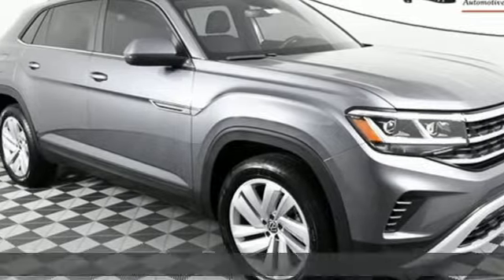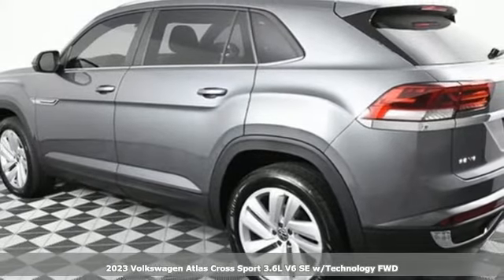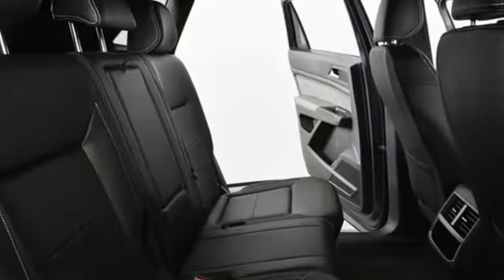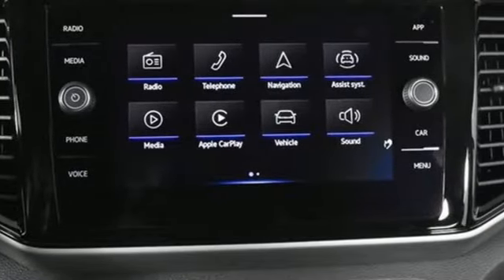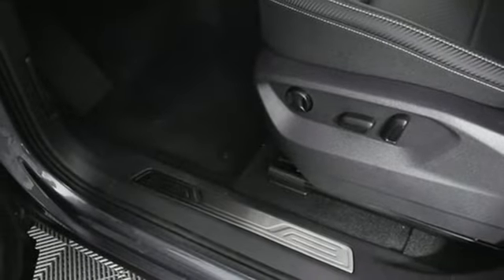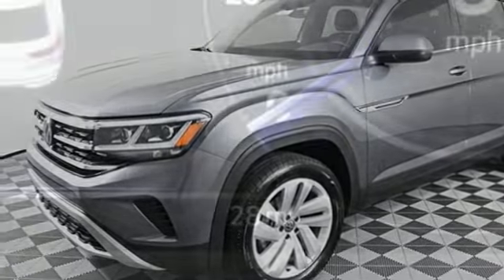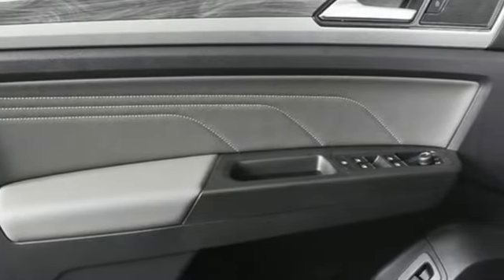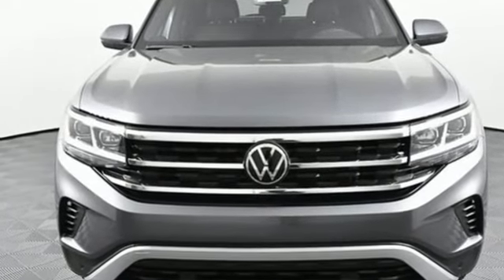New 2023 Volkswagen Atlas Cross Sport Atlanta, GA VC23011 - SOLD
Year: 2023
Make: Volkswagen
Model: Atlas Cross Sport
Trim: 3.6L V6 SE w/Technology
Engine: 3.6L VR6
Transmission: 8-Speed Automatic with Tiptronic
Interior: Titan Black
Stock #: VC23011
VIN: 1V2WE2CA9PC203262
2023 Cross Sport SE Techbrbr[WHY PURCHASE FROM JIM ELLIS VOLKSWAGEN OF CHAMBLEE?]br* 30K Mile VW Care Maintenance included with every new 2022 Volkswagen from Jim Ellis Volkswagen of Chambleebr* Georgia's #1 Volkswagen Retailer (Combined New and Certified Pre-Owned sales volume in 2021)br* Georgia's #1 ID.4 EV Sales Volume in 2021br* Winner of Volkswagen Wolfsburg Crest Club (2014,2015,2016,2017,2018 and 2021)br* Winner of Consumers' Choice Award Winning Automotive Retailer for the last 17 consecutive yearsbr* The Jim Ellis Express Way a€“ Express Online Purchasing and At-Home Test Drivesbr* The Jim Ellis Automotive Group was founded locally in 1971 and remains family owned and operatedbrbr[DEALER INSTALLED EQUIPMENT]brCeramic Window Tint - $495brAllstate 3M Paint & Fabric Protection - $495br br[FACTORY WARRANTY]br* 4-year/50,000-mile Limited Warrantybr* 2-year/20,000-mile Carefree Maintenance Programbr* Next Generation Car-Net, including:br-VW Car-Net App-Connectbr- 5 years of complimentary Remote Access Servicesbr- Wi-Fi Hotspot service (requires subscription)br- Safe & Secure service (requires subscription)brbr[FACTORY INSTALLED EQUIPMENT]brAll Cross Sport SE standard features, plus:brbr* 3.6L VR6 276 HP/ 266lb-ft V6 engine w/ FSI direct fuel injectionbr* KESSY (Keyless access) for all doors & liftgatebr* Remote power rear liftgatebr* Hands-free "Easy Open" rear liftgatebr* Remote engine start featurebr* Wireless App-Connect smartphone integrationbr* 8" Touchscreen AM/FM/HD Radio & WMA/MP3/FLAC player w/ USB-Cbr* Voice controlbr* SiriusXM w/ 360Lbr* Wireless inductive chargerbr*Climatronic dual-zone automatic climate controlbr* Adaptive Cruise Control (ACC) Stop & Gobr* Rear View Camera System w/ dynamic guidelinesbr* Park Distance Control, front & rearbr* 20" silver 5-spoke alloy wheelsbr* 115V power outlet facing rear seatsbr* Front footwell lightsbr* Front row metal door sill scuff platesbrbrFor more information including additional discounts, special program rebates, low APR financing, leasing specials, or if you are looking for inventory that is not on our website, please contact us:br* Call: 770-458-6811br* Chat/Text: See Link buttons on the Taskbarbr* In-Person at our Chamblee location: 5901 Peachtree Blvd. Atlanta, GA 30341brbrThe Next Step? Give us a call to confirm availability and schedule a hassle-free test drive! We are located at 5901 Peachtree Blvd, Atlanta, GA, 30341.brbr* Pricing valid towards purchasing with approved credit through Volkswagen Financial, cannot combine special offers, see Dealer for detailsbr* Pricing excludes gov. fees of tax, tag, title and Warranty Right Act (WRA)br* All Special Vehicle Pricing includes dealer service chargebrbr*** While every reasonable effort is made to ensure the accuracy of this information, we are not responsible for any errors or omissions contained on these pages. Please verify any information in question with Jim Ellis VW of Chamblee. ***

Address:
5901 Peachtree Industry Boulevard